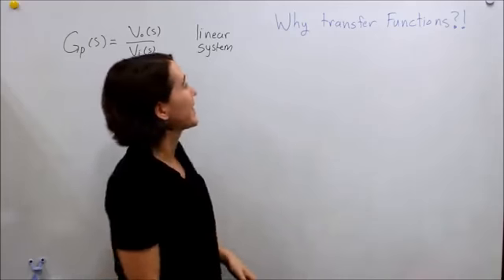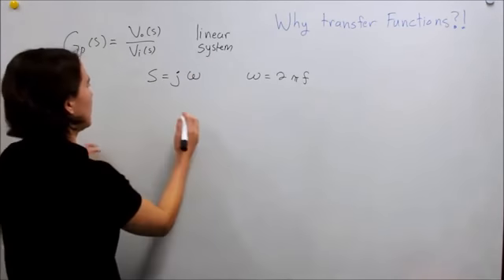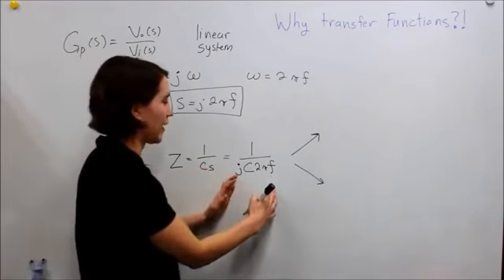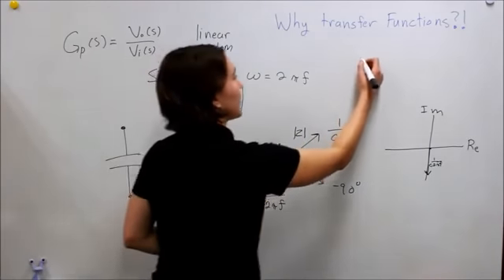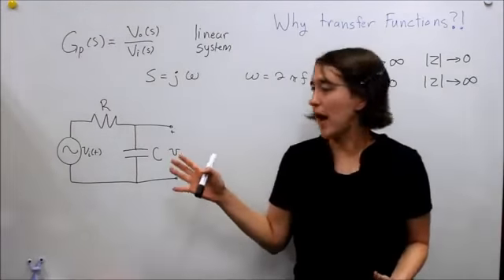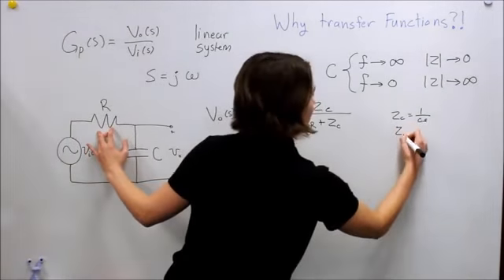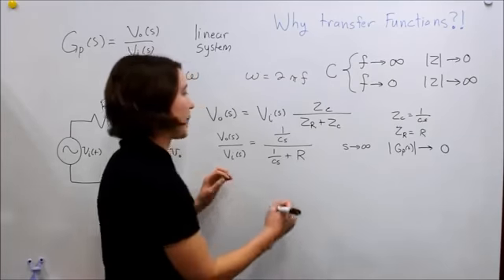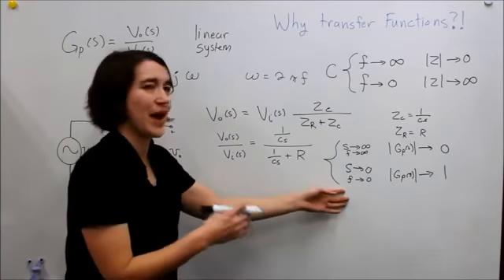Transfer Function and System Gain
اعتذر عن الغياب فى تسجيل محاضرات جديدة للكورس بسبب ضيق الوقت وظروف خاصة لذلك سأقوم برفع بعض الفيديوهات التكميلية للكورس من مصادر أخرى حتى العودة لتسجيل المحاضرات ان شاء الله